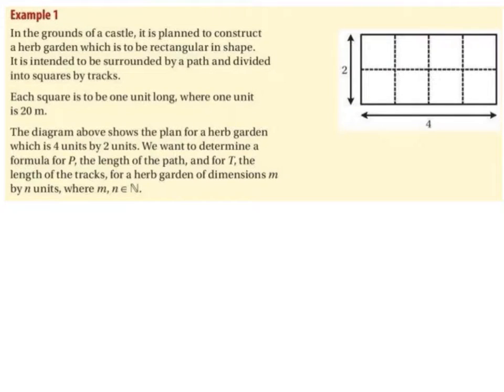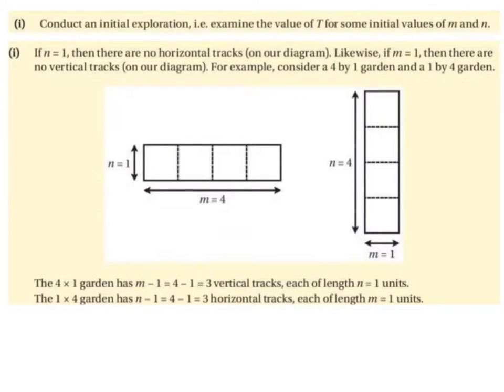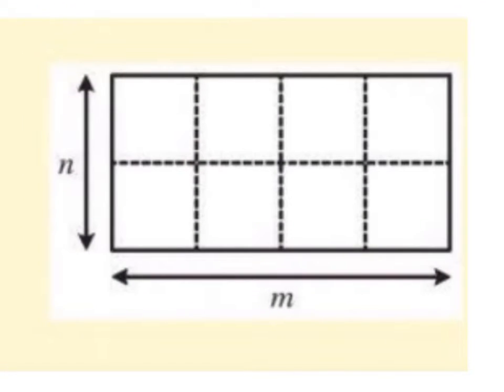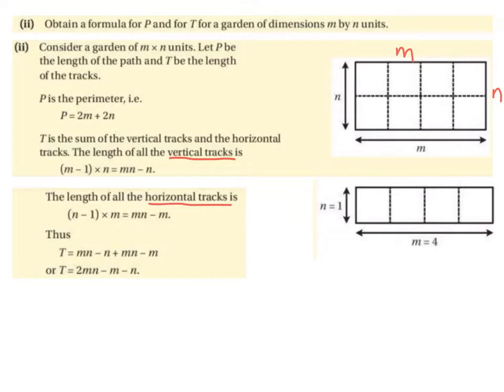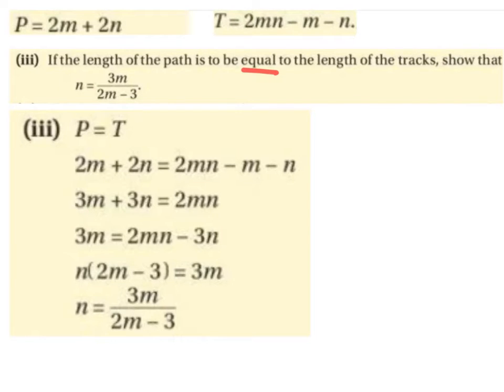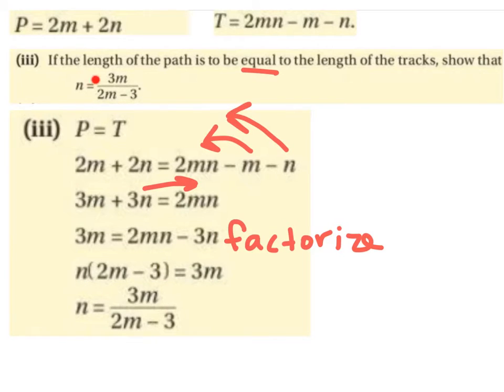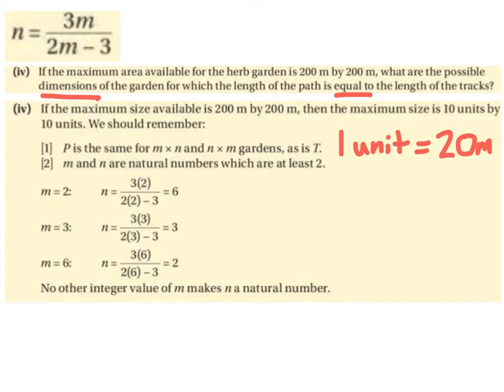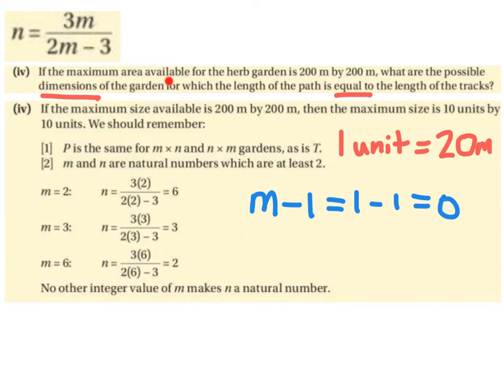LC HL algebra practical problems